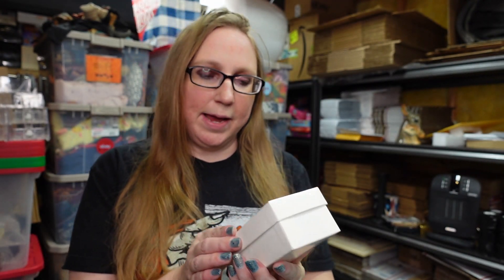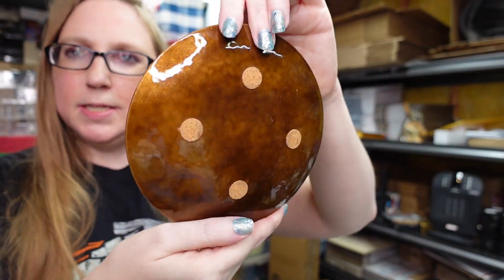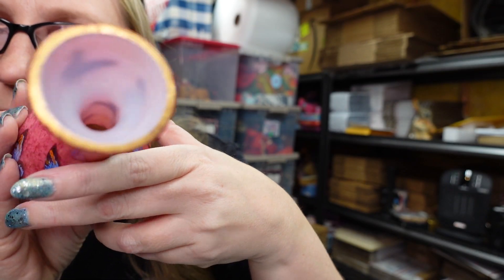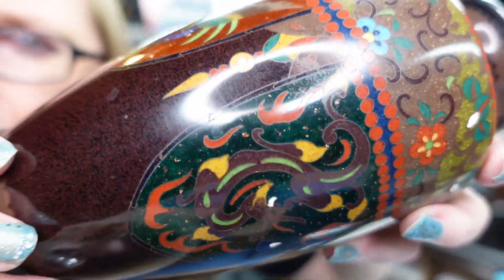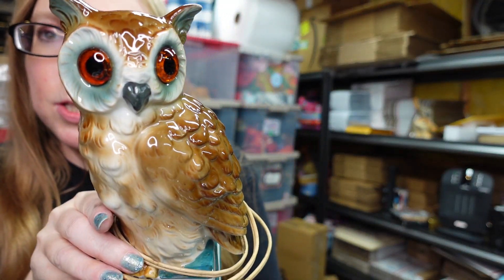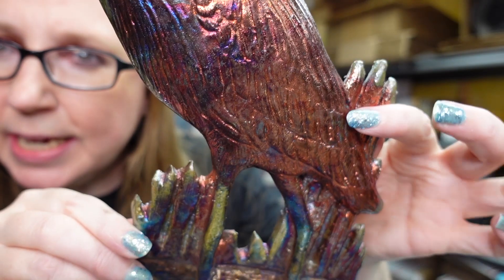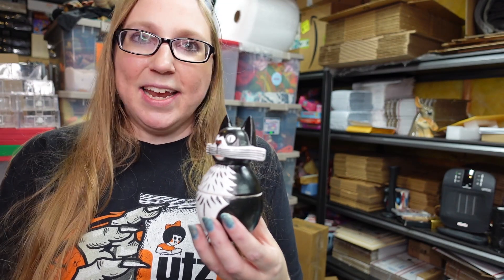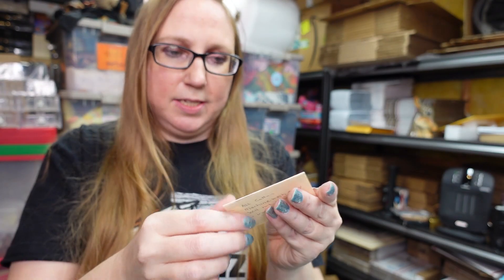HOW I TURNED $2 INTO $300! Auction Haul Of Many | eBay Reselling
Deb Canham Aster Flower Fairy Mouse -- SOLD!

Norman Brumm Yellow Lady Slipper Plate

Norman Brumm Pink Lady Slipper Plate

Norman Brumm Trillium Flower Plate

Norman Brumm Violets Plate

Norman Brumm Lady Slipper Plate

Norman Brumm Luna Moth Plate

Norman Brumm Butterfly Plate

Norman Brumm Gold Finch Plate

Norman Brumm Mushrooms Plate

Norman Brumm Road Runner Plate

Norman Brumm Chikadee Plate

Norman Brumm Sparrow Plate

Norman Brumm Honey Bee Plate

Meiji Cloisonne Vase 6"

Cased Glass Butterfly Vase

Sato Cherry Blossom Vase

Blue Opaline Candlesticks

Koi Ginbari Cloisonne Vase

Meiji Cloisonne Vase 7"

Villeroy & Boch German Gnome Majolica Plate

Satsuma Thousand Flowers Vase

German Mermaid Bisque Figure

German Mermaid on Alligator Bisque Figure

Wise Book Owl Table Lamp

Vintage Mod Cat Eye Sunglasses

Gustavsberg Swedish Mini 4" Vase

Gustavsberg Swedish Mimi Cup or Planter 2"

Wooden Foot Ashtray

James Klinger Heron Wall Art

Sunflowers Van Gogh Coffee Mug

Flowers Van Gogh Coffee Mug